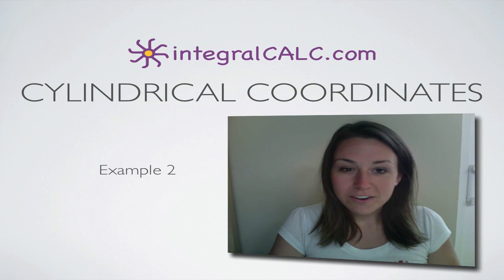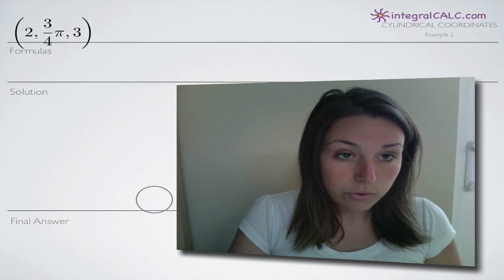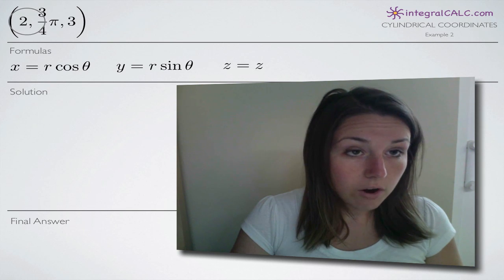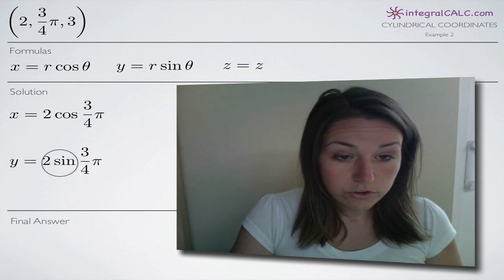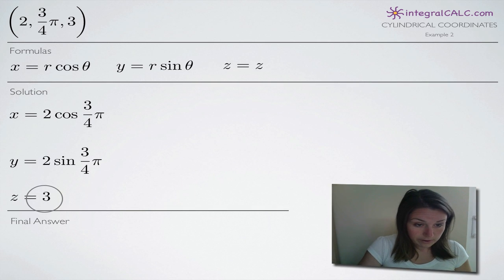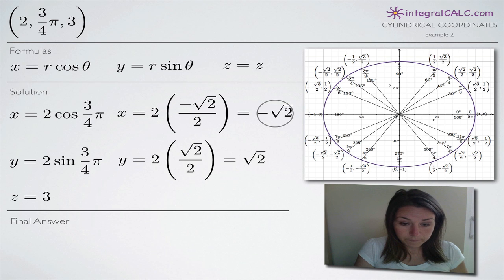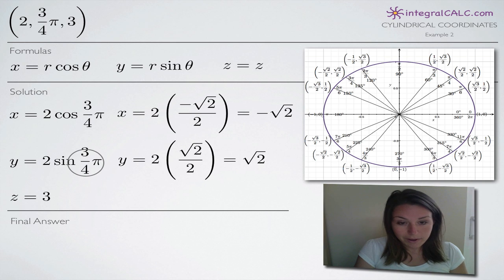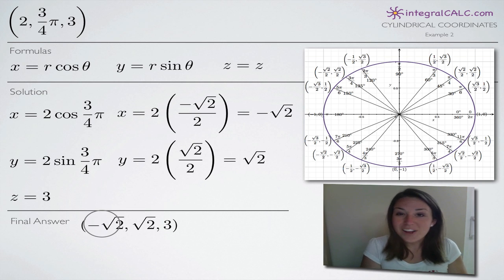Cylindrical Coordinates Example 2 (KristaKingMath)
How to convert cylindrical coordinates to rectangular coordinates.